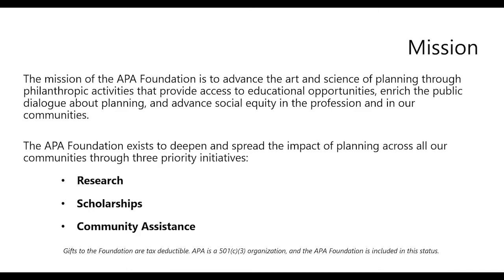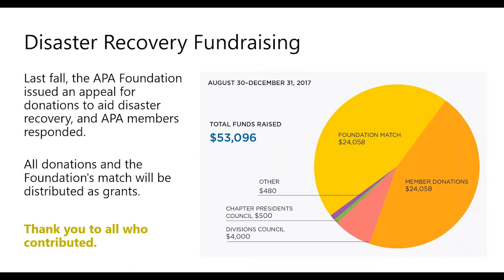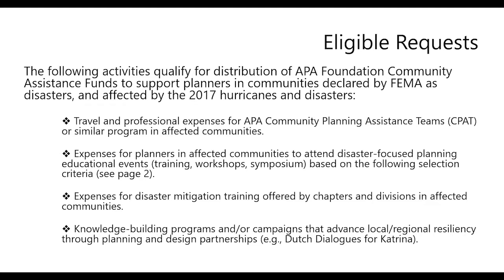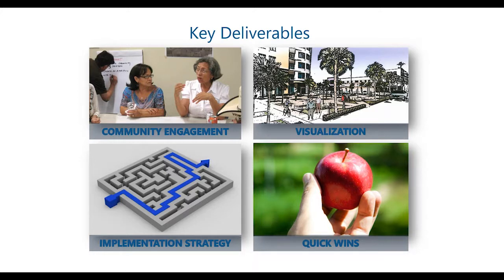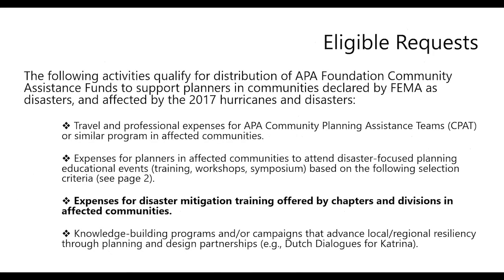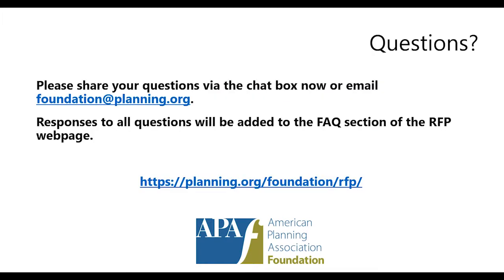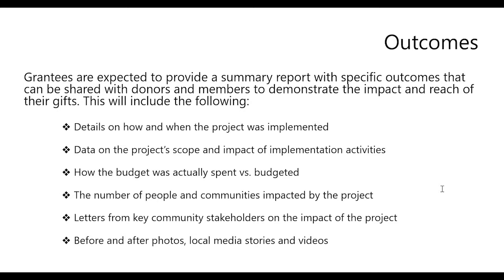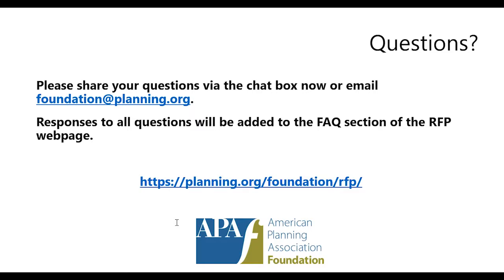Disaster Recovery Funding Opportunity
The APA Foundation extends expert planning services, including disaster recovery and hazard mitigation planning, to underserved, resource-limited communities in the United States and abroad through Community Planning Assistance Teams (CPATs) and other planning resources.

In response to the 2017 hurricanes and disasters, APA members and the APA Foundation partnered to raise funds for disaster recovery community assistance. Planners in communities affected by these disasters are invited to apply for grants to assist their community recovery efforts.